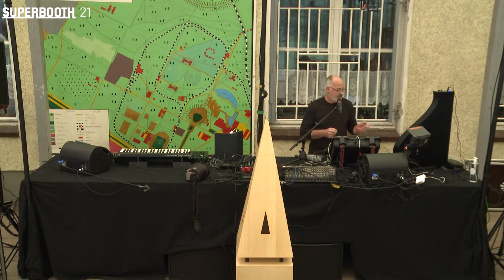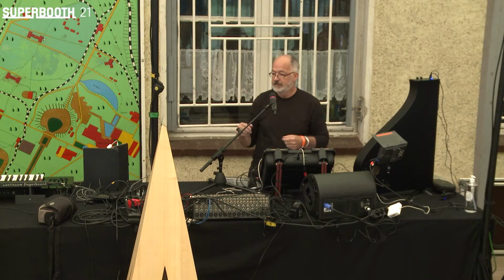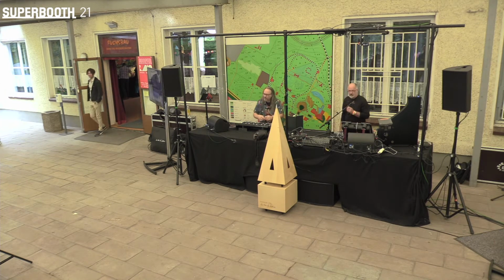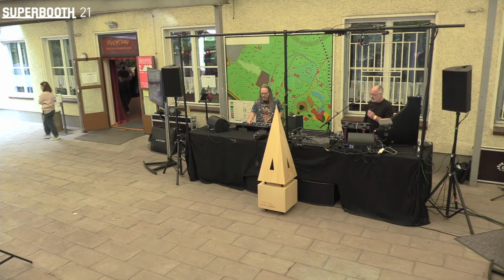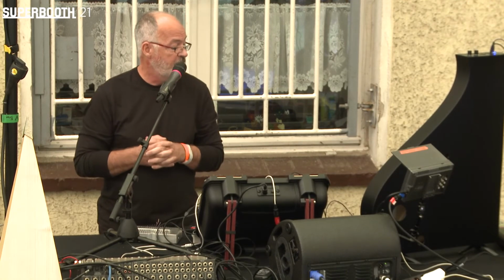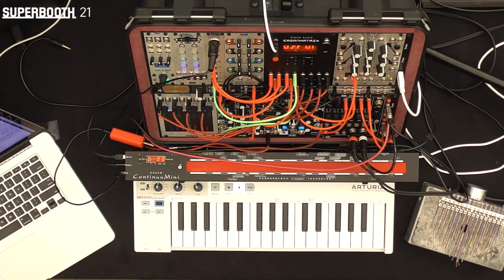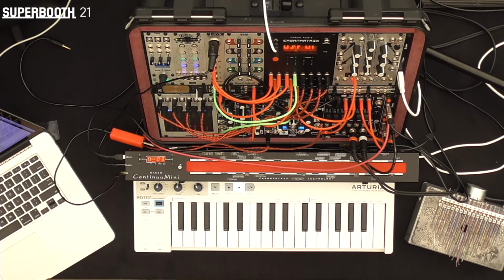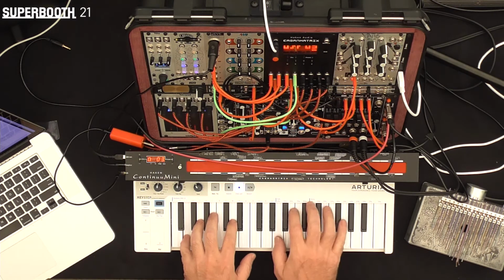Haken Audio & La Voix du Luthier – SUPERBOOTH21 Gesprächskonzert (lecture concert)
Haken Audio and La Voix du Luthier have been presenting together at Superbooth for several years now, showing how well these two companies and their products fit together. This Gesprächskonzert features a Haken Continuum, the all-new Continuum Eurorack Module and the large Pyramid Resonator.
Watch Edmund Eagan passionately talk about his products and enjoy the demonstration and performance of the Continuum Fingerboard by Rob Schwimmer.

The almighty synthesis engine behind all these sounds is the Eagan Matrix, that now is also featured in the Eurorack module. This is a huge opportunity for sound designers and artists to expand their sound palette with very expressive and unique sounds.
SchneidersLaden presents SUPERBOOOTH21